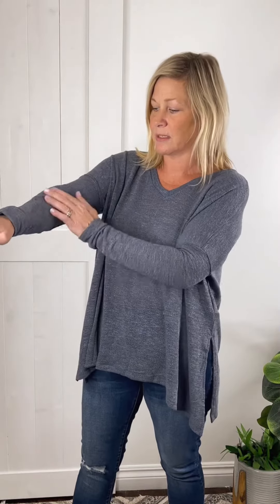Navy V-Neck Top